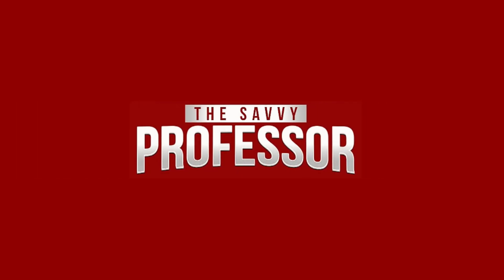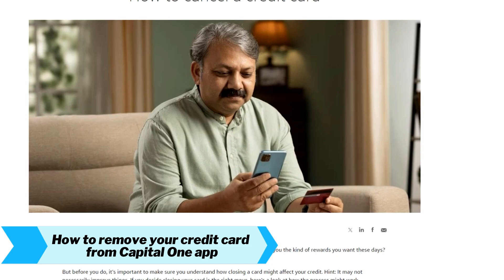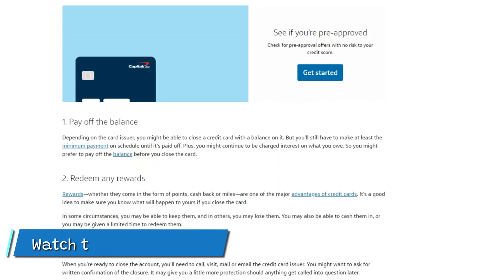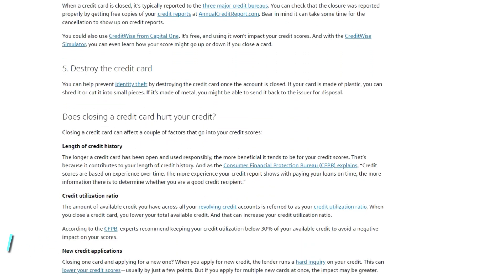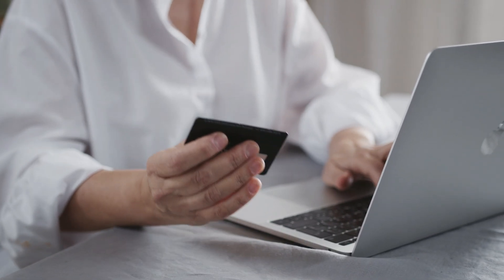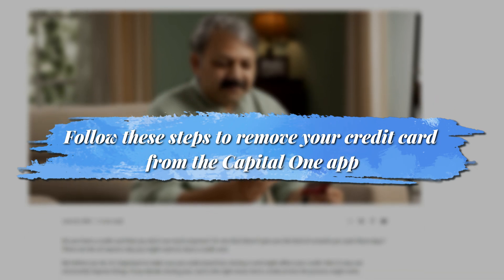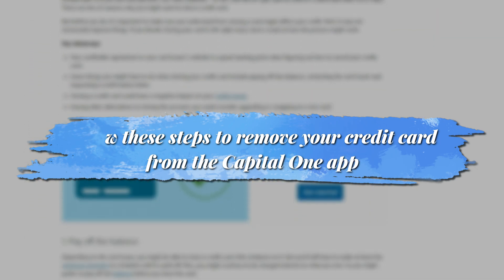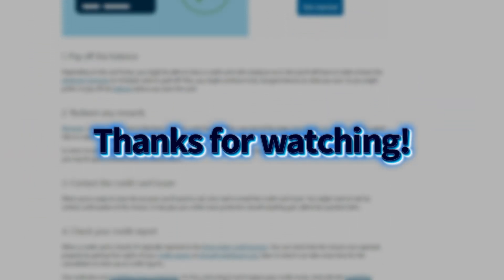How To Remove Your Credit Card From Capital One App (How To Delete Credit Card From Capital One App)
How To Remove Your Credit Card From Capital One App (How To Delete Credit Card From Capital One App). In this video tutorial I will show you how to remove credit card from Capital One app.

Here is a step-by-step process on how to do this:
● Open the Capital One app on your device and enter your login details and password to sign in to your account.
● Once logged in, click on the Profile icon on the top right corner of the home page.
● From the drop-down menu that comes up, select the Settings option.
● Go to Manage Payment Methods, which can also appear as  Payment Accounts. You will see all your payment methods listed on the screen.
● Scroll to the credit card you want to remove and select it.
● Click the ‘I Want To’ button to access the option to remove your credit card.
● Follow the on-screen instructions that will pop up to guide you on how to finalize the process.
● Click confirm to finish.